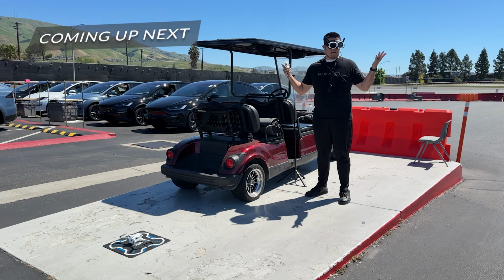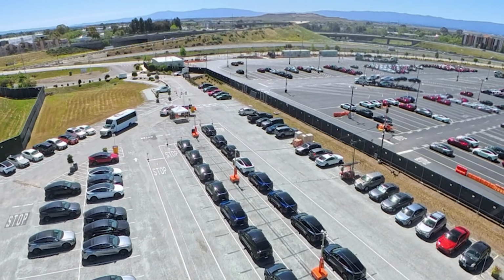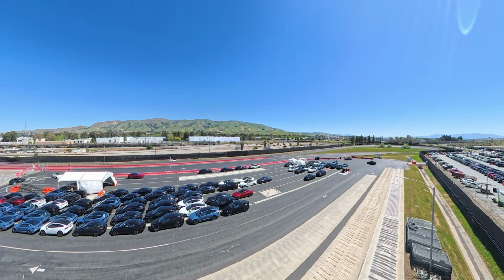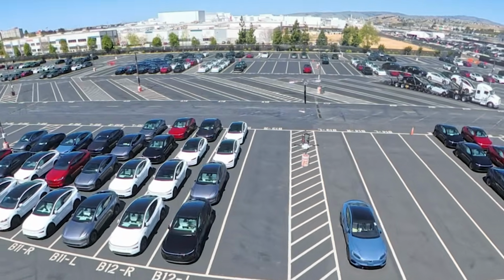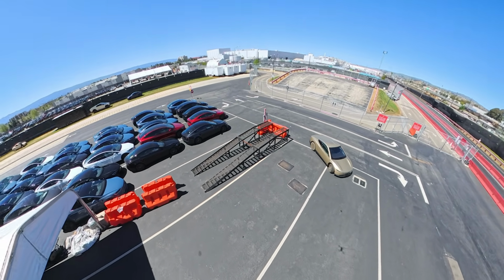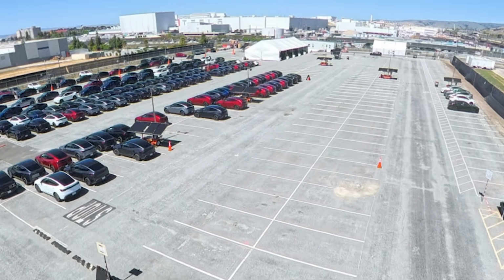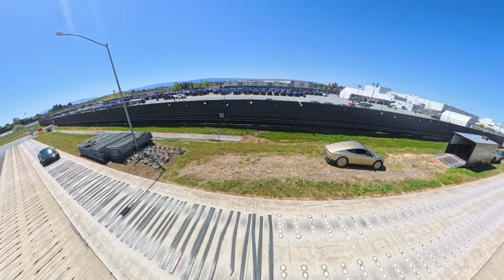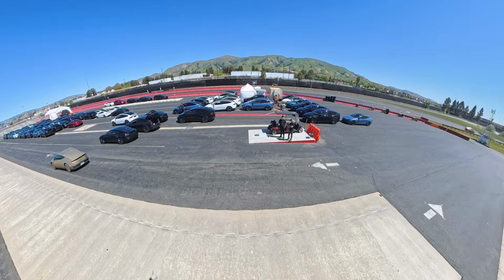Tesla FREMONT Factory DRONE FLYOVER: Cybercab Testing, S & X Final Production & More.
🚁 Epic drone flyover of Tesla's Fremont Factory!

Captured some incredible and historic footage today: a Cybercab actively testing — smoothly handling speed bumps before launching hard down the track. I also spotted Model S and Model X vehicles in the launch area along with what appear to be some of the final S & X rolling off the assembly line as their legendary run at Fremont wraps up.

The Model Y production line was surprisingly quiet during the flight, but I got great aerial views of the busy shipping yard and the factory’s recycling area too.

From next-gen Cybercab action to the end of an era with the S & X — this flyover really shows the transition happening at one of the world’s most important EV factories. Fremont never disappoints!
Tesla fans, what do you think about the Cybercab testing and the final S/X coming off the line?